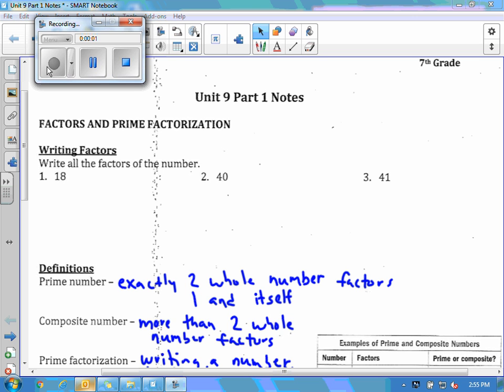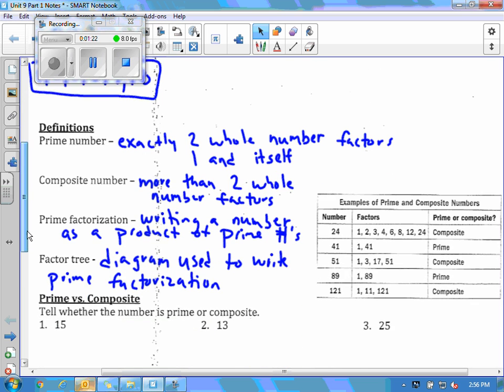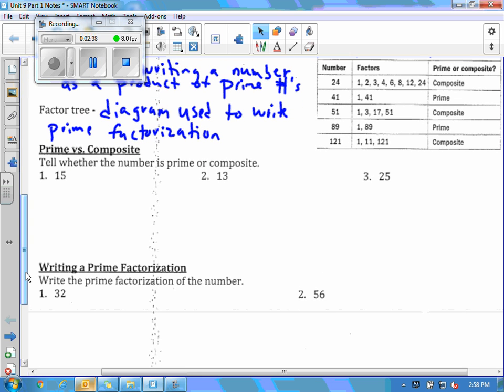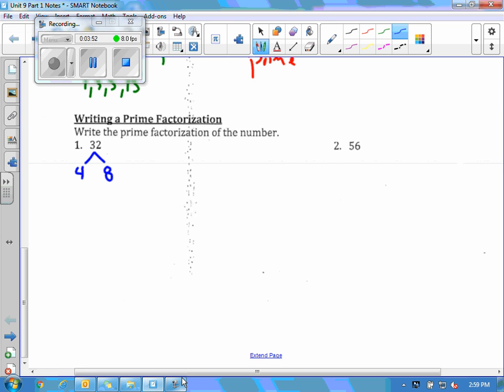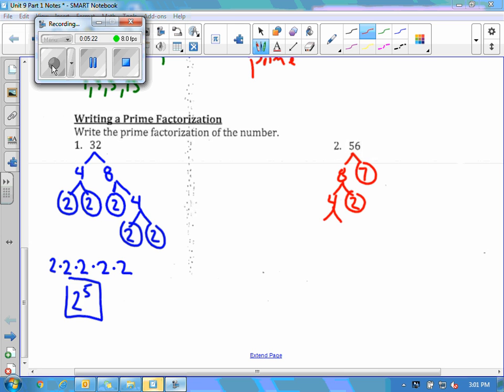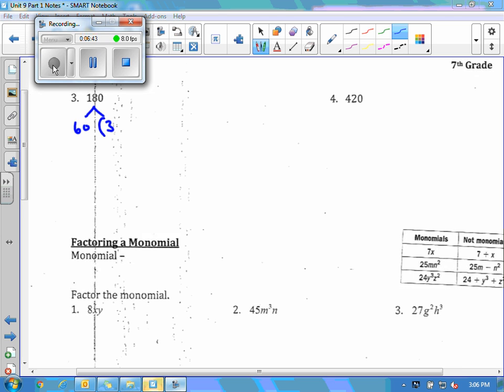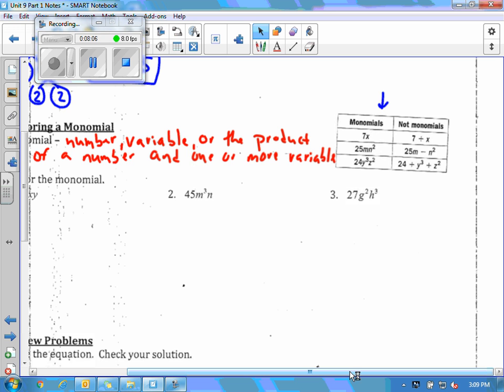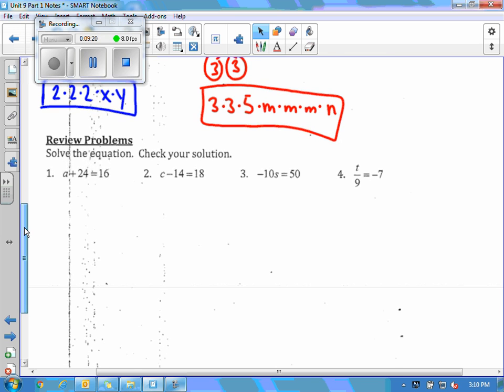Unit 9 Part 1 Video